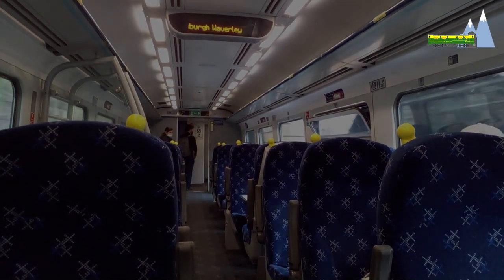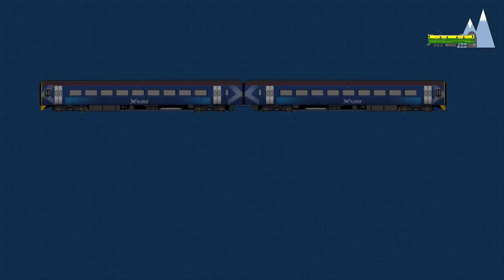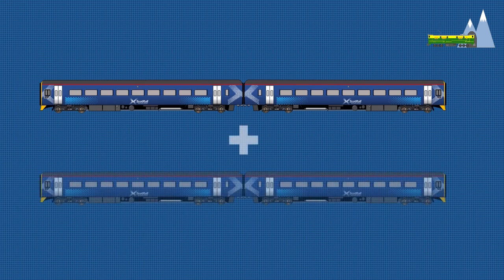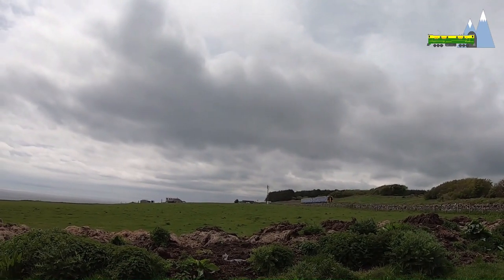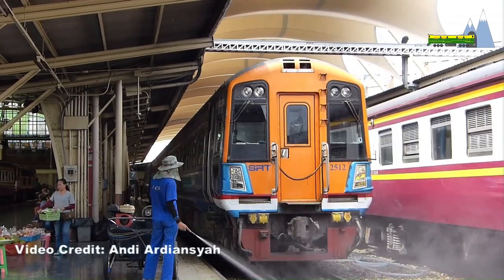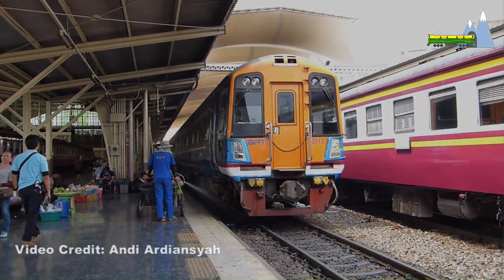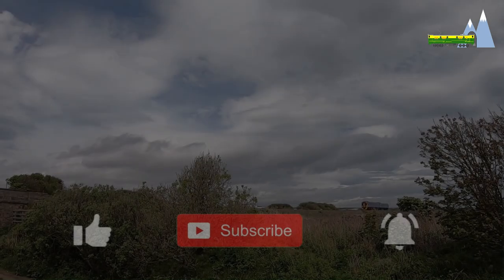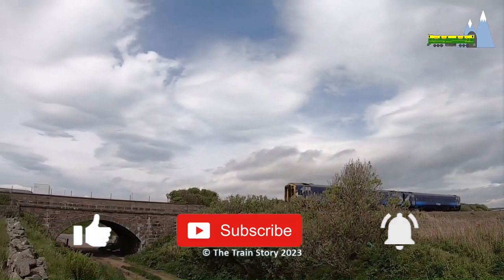Diesel Multiple Unit | Class 158 | Sprinter Trainsets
The British Rail Class 158 is a diesel multiple unit (DMU) passenger train set. It is a member of the Sprinter series of regional trains that were built in Britain between 1989 and 1992 by the British Rail Engineering Limited (BREL). The majority were built as two-car sets with lightweight aluminium bodies, but around 17 three-car sets were also produced.
Each car is powered by a Cummins or a Perkins diesel engine that drives a Voith hydraulic transmission driving axles on the inner bogie. The engines are rated at 350 hp (260 kW) or 400 hp (300 kW) depending on the batch. Maximum speed is 90 mph.